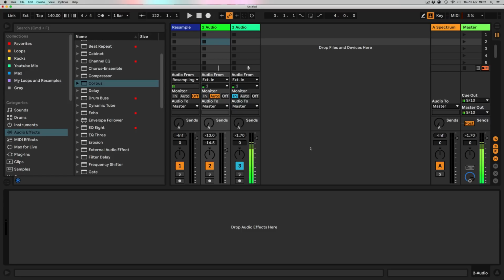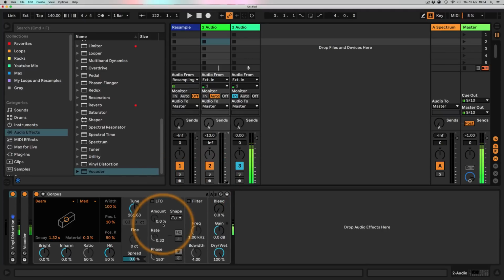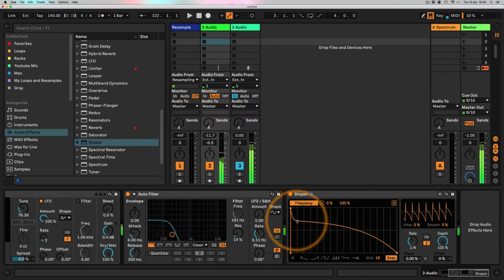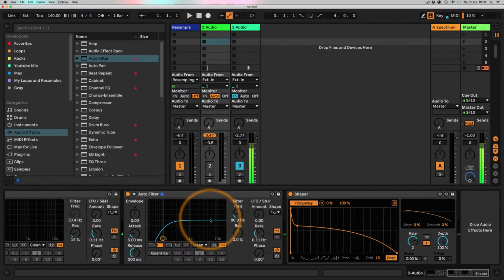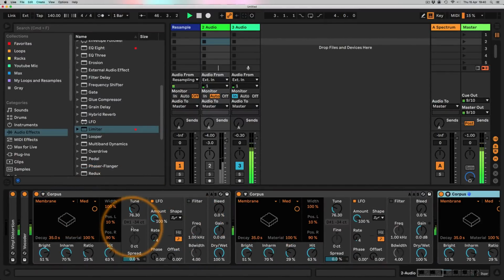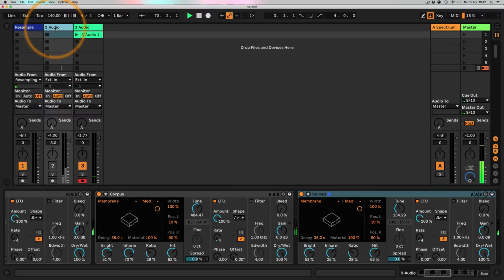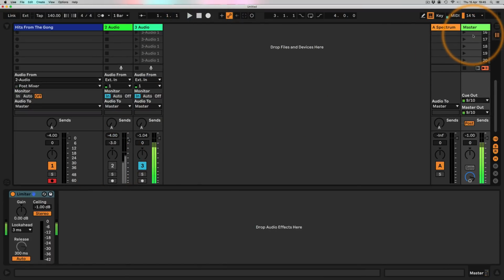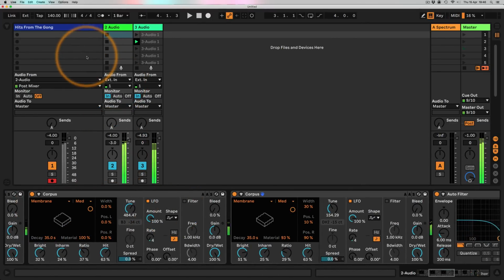Hits From The Gong = Ned Rush